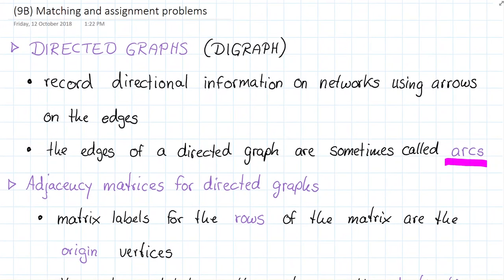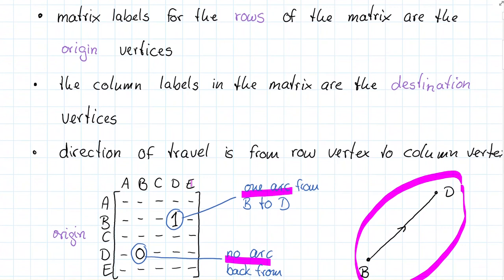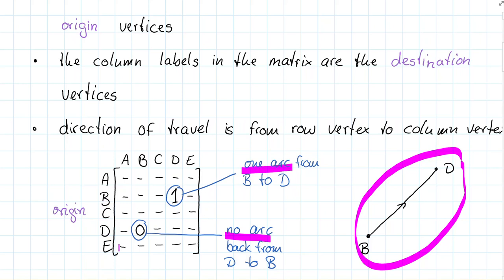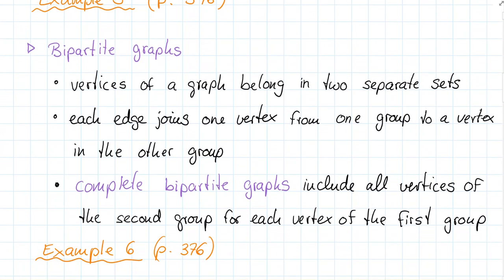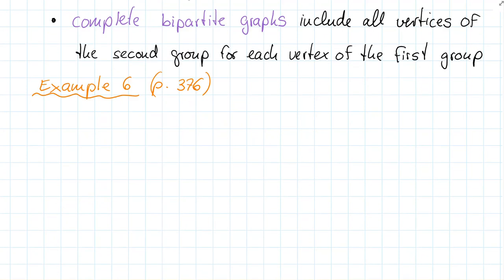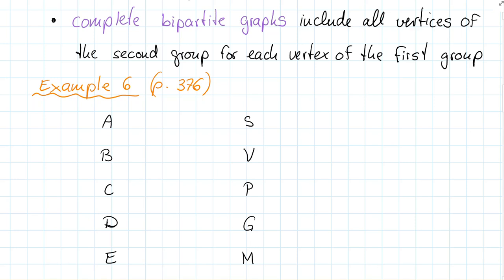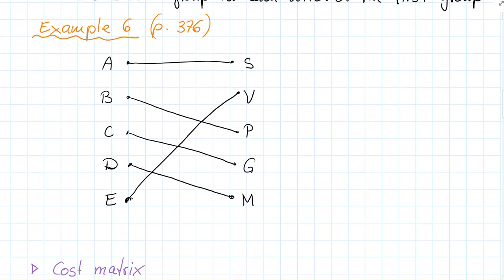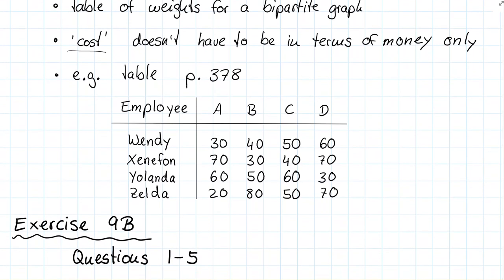12MAAP 9B1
9B Matching and assignment problems